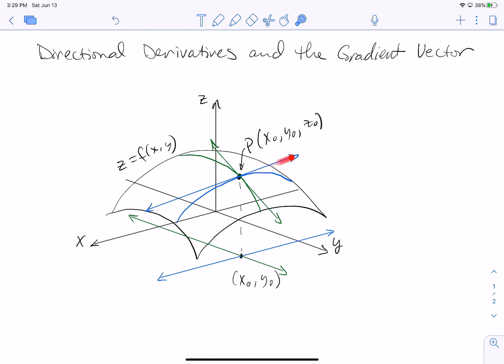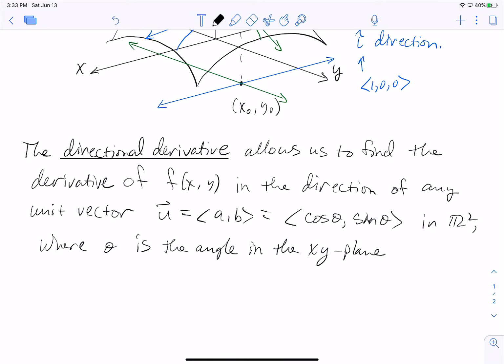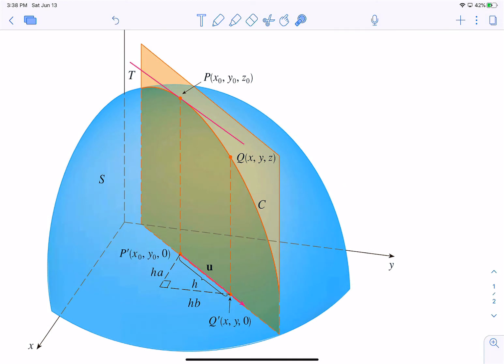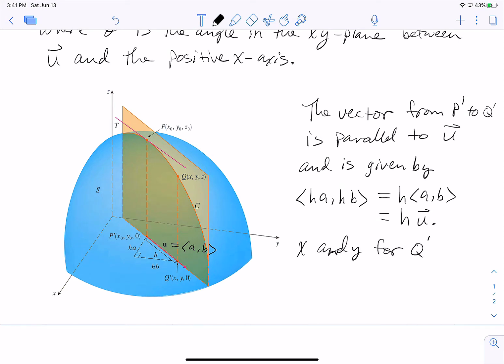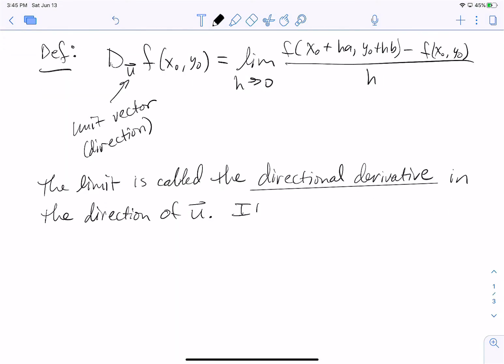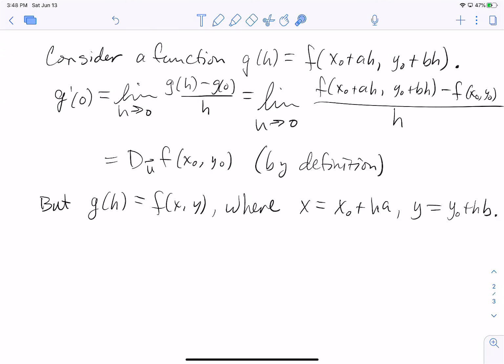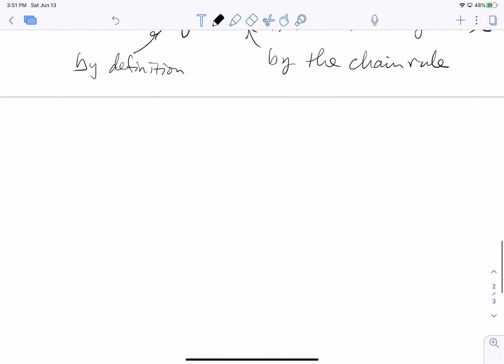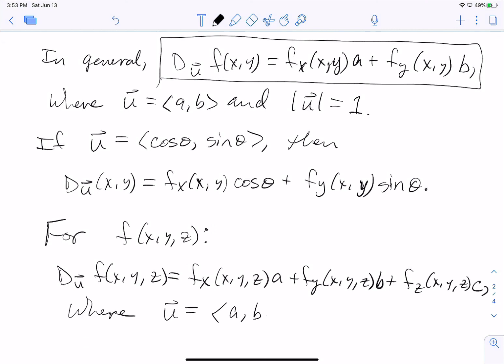Directional Derivatives and the Gradient Vector - Multivariable Calculus (14.6a)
The formula for the directional derivative of a function in two and three variables.